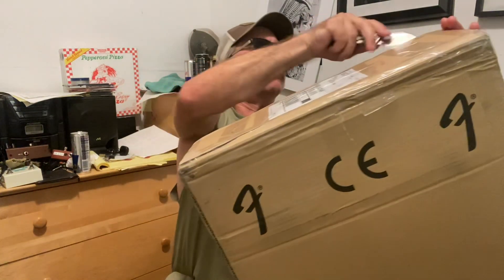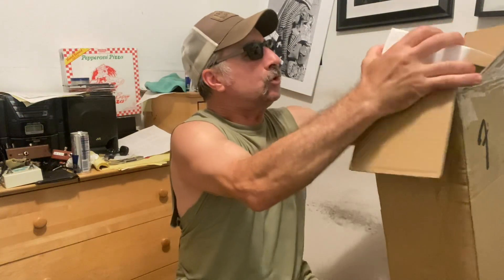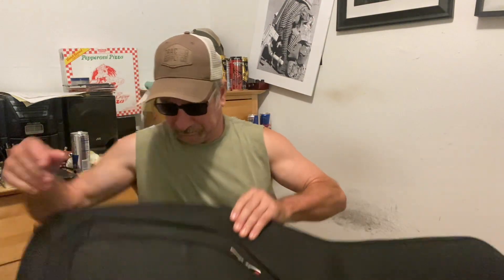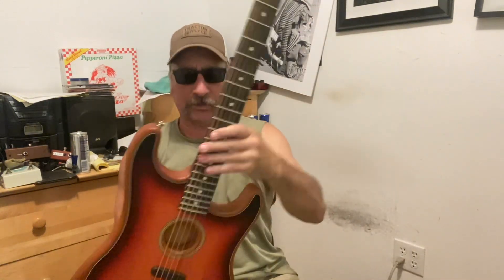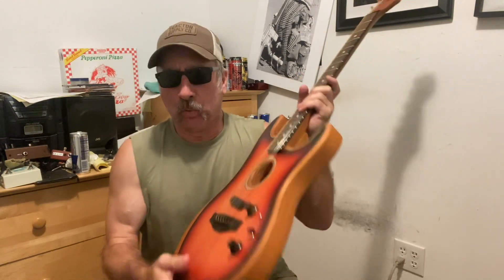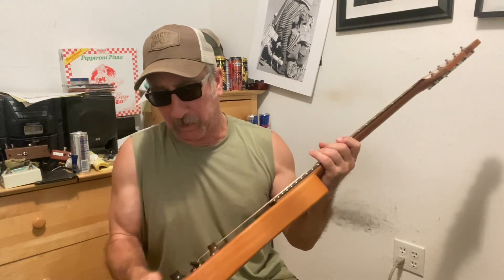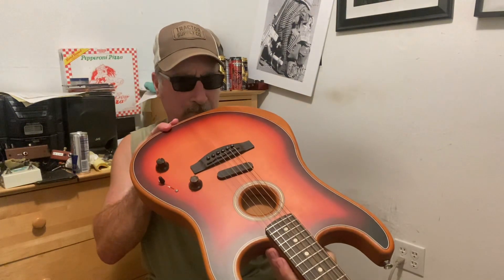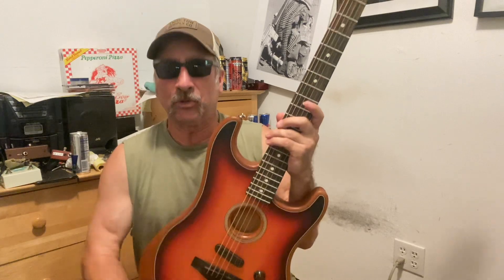Could this Fender be the one? Checking out an Acoustasonic Stratocaster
Unboxing a 2020 Fender Acoustasonic Stratocaster